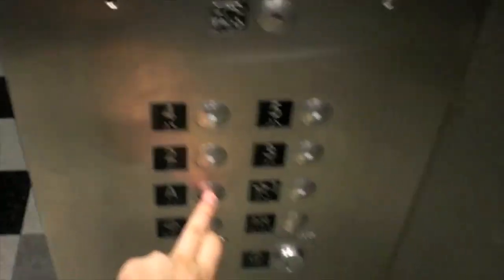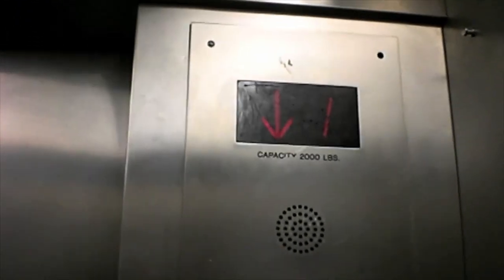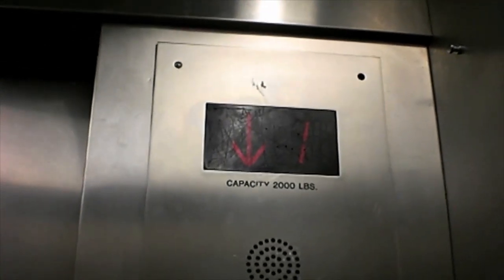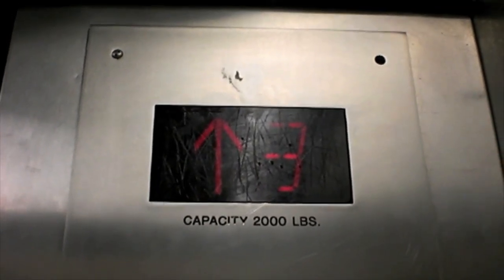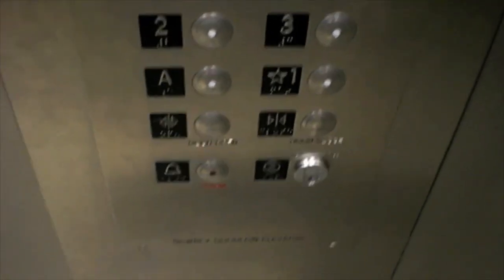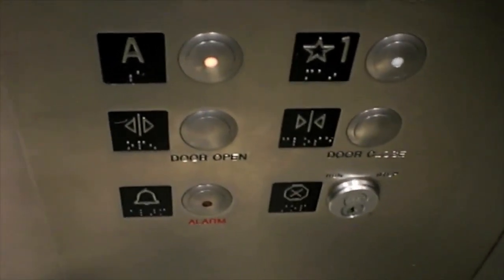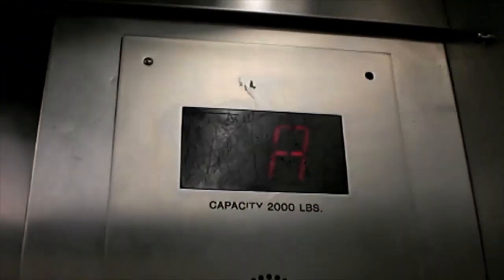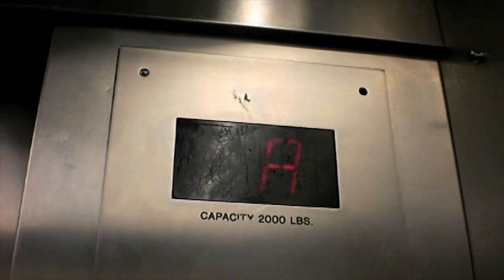Downey-Goodlein Hydraulic Elevator at RIT Gibson Hall Rochester, NY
Riding the hydraulic elevator at Gibson Hall at the Rochester Institute of Technology.